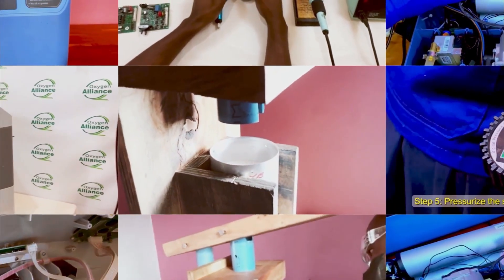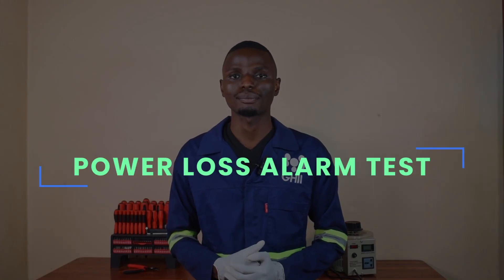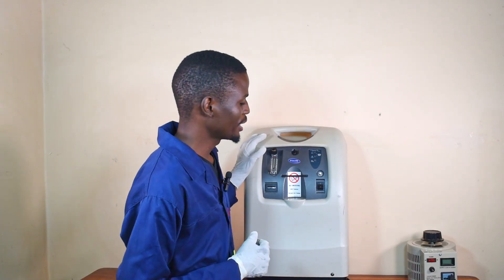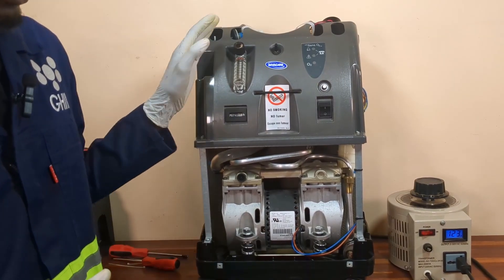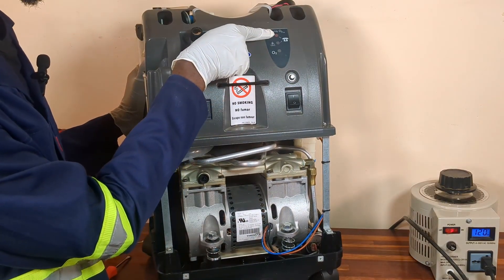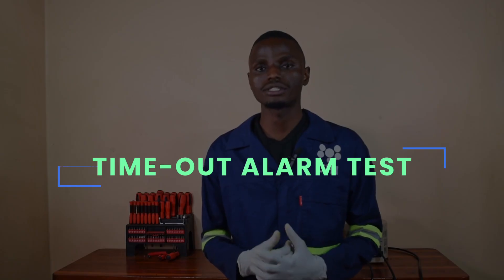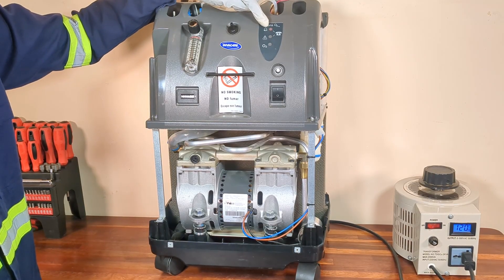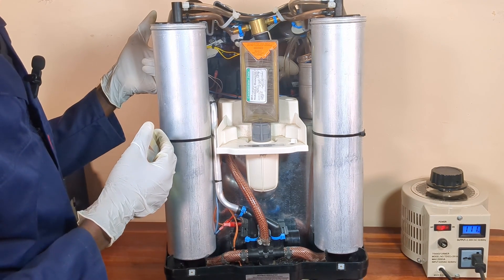Alarm Testing on Invacare Perfect Oxygen Concentrator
This instructional video demonstrates how to perform various alarm tests on an Invacare Perfect Oxygen Concentrator to ensure that the device is safe and reliable before clinical use. Verifying the functionality of the alarm system is crucial—not only during initial setup but also after any corrective maintenance or as part of routine preventive maintenance.

Chapters
00:00 Intro
01:28 Power Loss Alarm Test
03:47 Low Pressure Alarm Test
06:35 High Pressure Alarm Test
08:24 Time-Out Alarm Test
10:15 Pressure Equalization Valve Coil Test